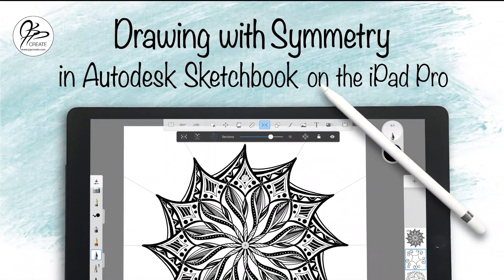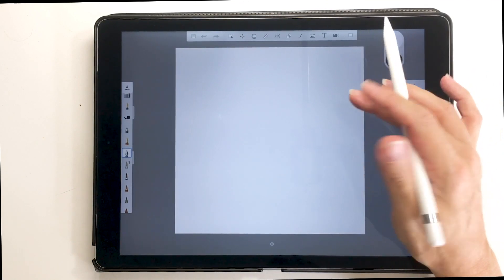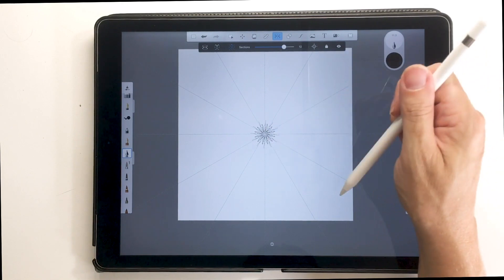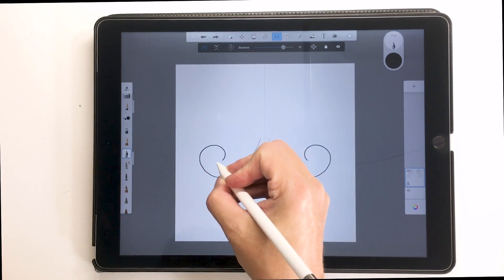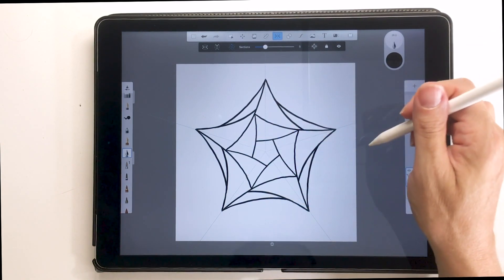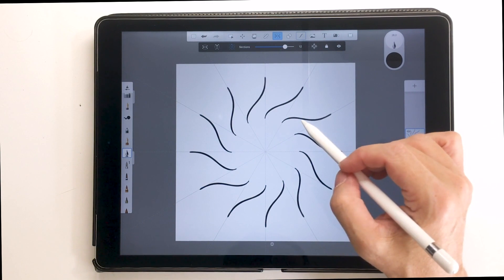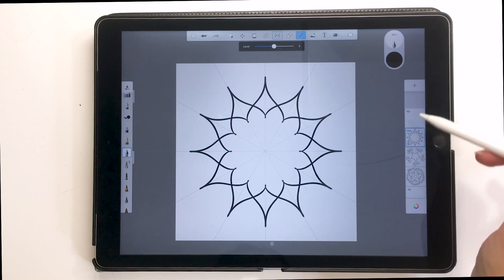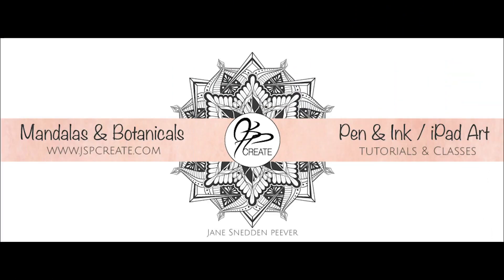AutoDesk Sketchbook Drawing With Symmetry Tutorial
In this tutorial I will cover the basics of how I draw with symmetry in AutoDesk Sketchbook App on the iPad Pro using Apple Pencil.

Jane